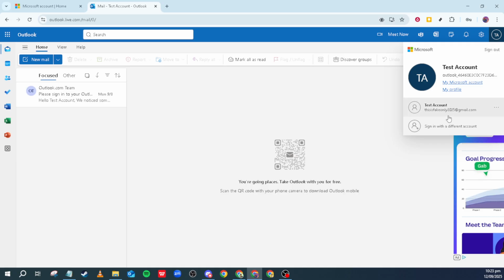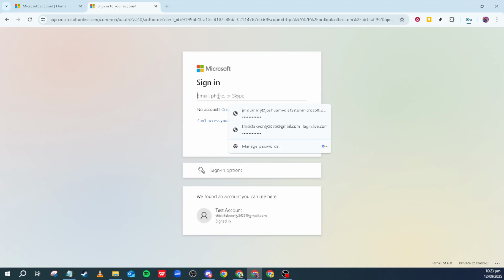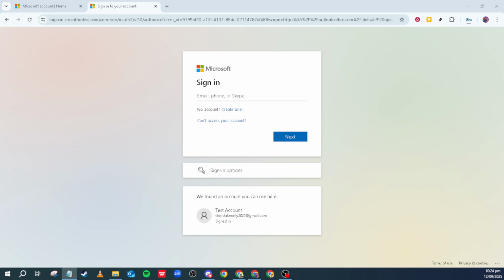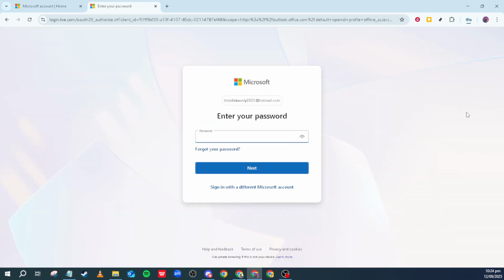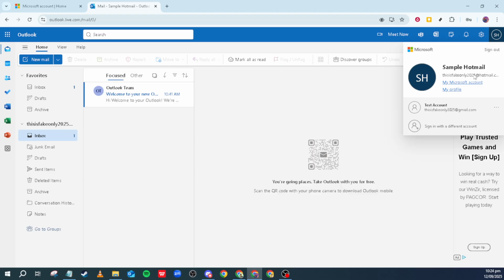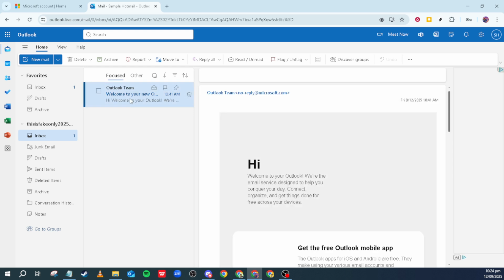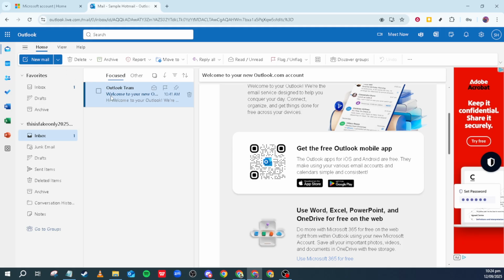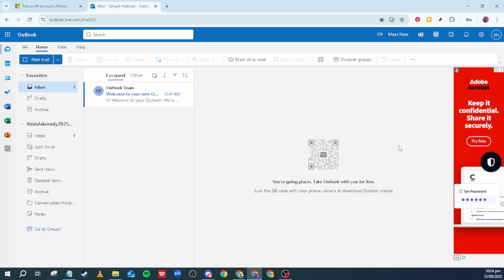How To Sign In My Hotmail Account [Quick Tutorial]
Learn how to sign in to Hotmail quickly. This tutorial walks you through the steps to access your Outlook inbox securely.

If you are having trouble reaching your email, this guide simplifies the Hotmail login process. Whether you are using a new device or simply need a refresher, we cover the exact steps required to get back into your account. We start by navigating to the correct sign-in page, then show how to input your credentials properly to reach your inbox.

This walkthrough is designed for anyone needing help with standard Hotmail account access. By following these clear instructions, you will successfully navigate the outlook sign in page without confusion. We focus on the most reliable method for getting to your messages fast.